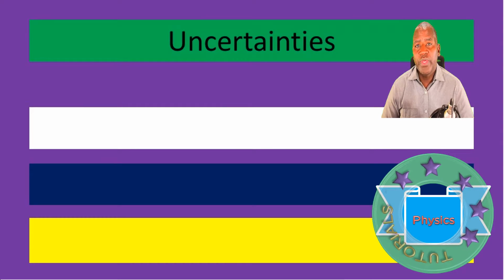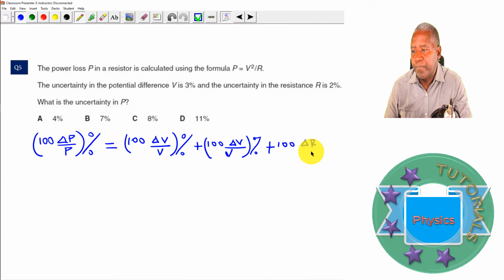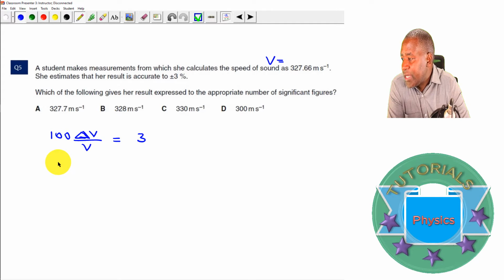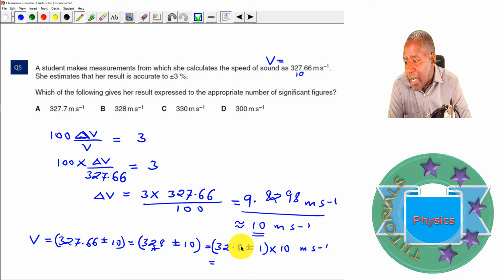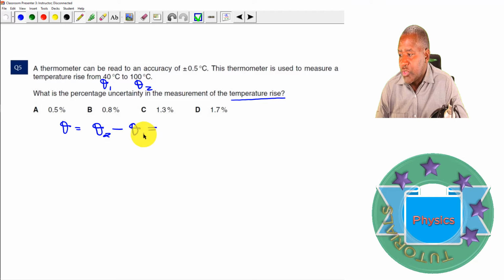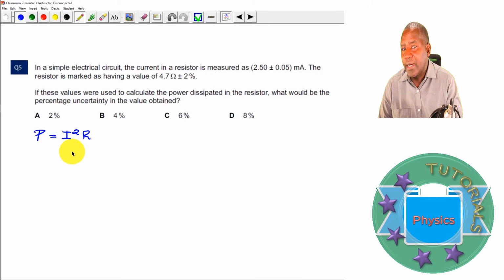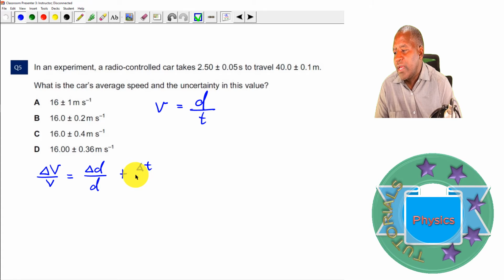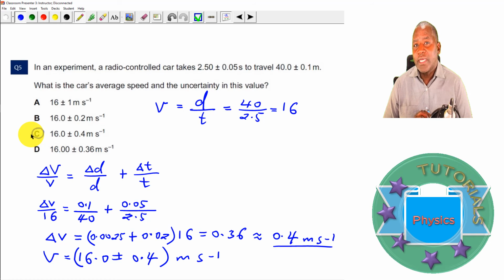UNCERTAINTIES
HOW TO USE UNCERTAINTIES IN CALCULATIONS
0:00 Levels of uncertainties
01:38 Example 1 - M/J 2002 Paper 1 Question 5
06:15 Example 2 - M/J 2005 Paper 1 Question 2
14:35 Example 3 - M/J 2003 Paper 1 Question 5
19:24 Example 4 - M/J 2004 Paper 1 Question 5
23:13 Example 5 - M/J 2005 Paper 1 Question 4